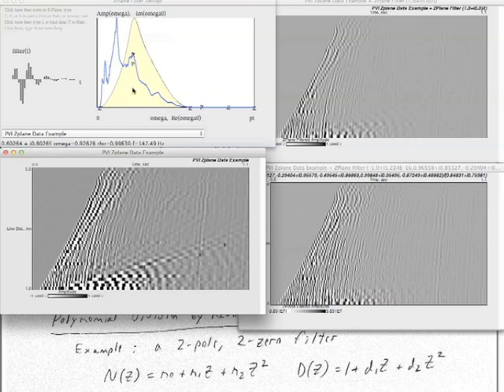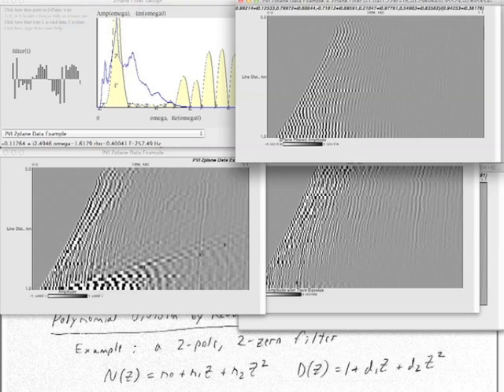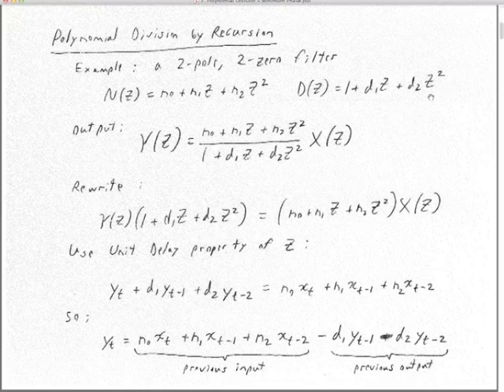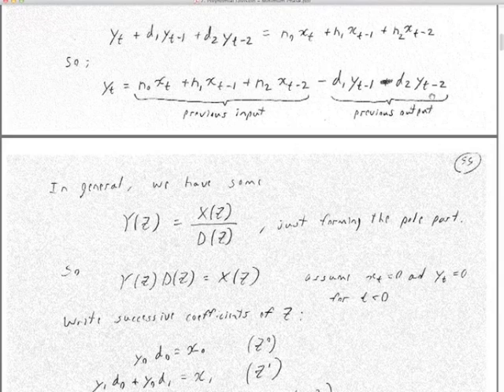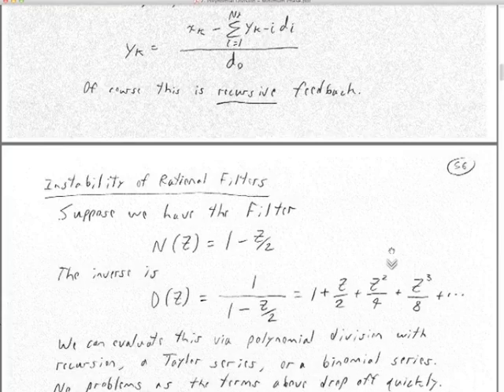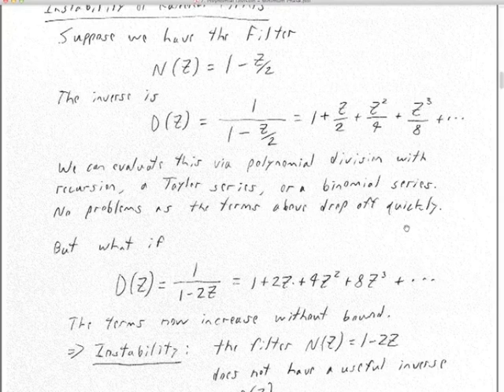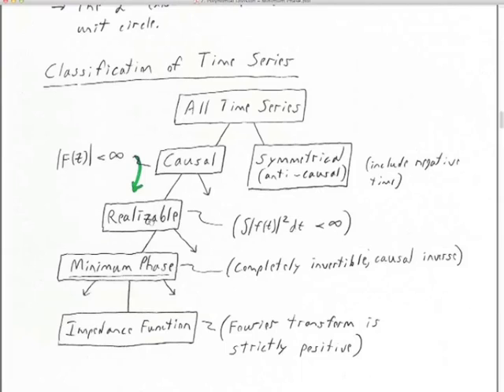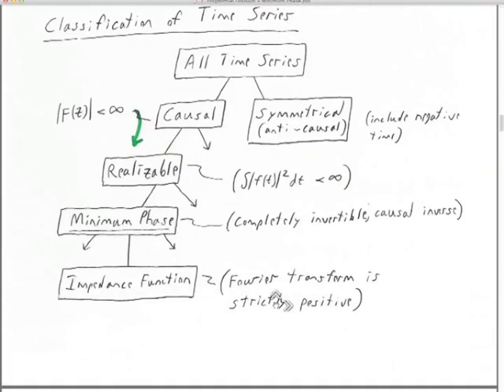7A Polynomial Division Minimum Phase